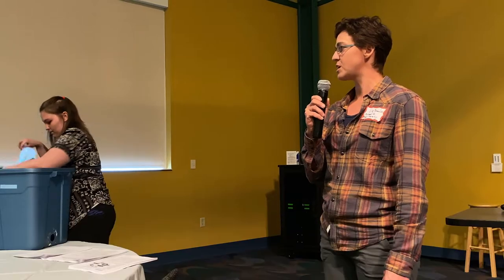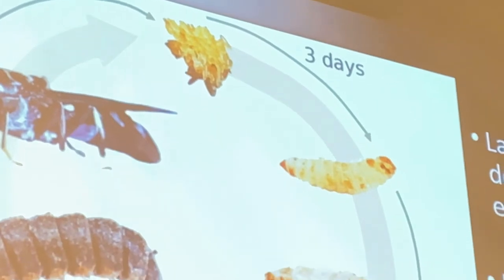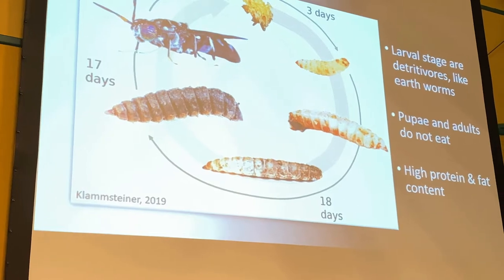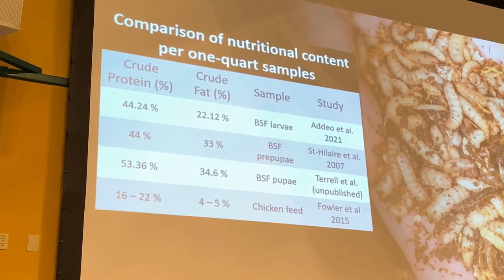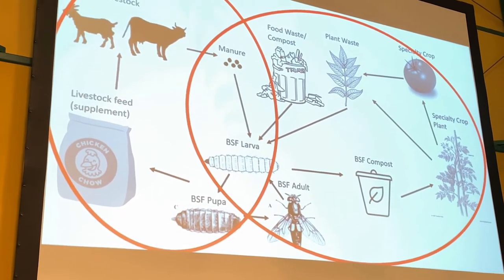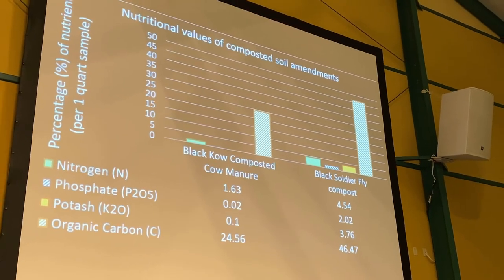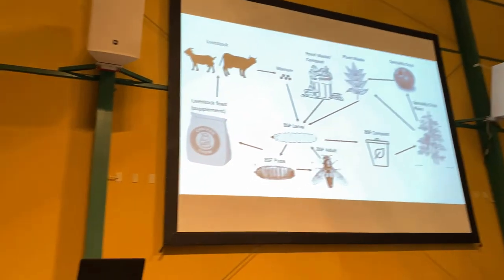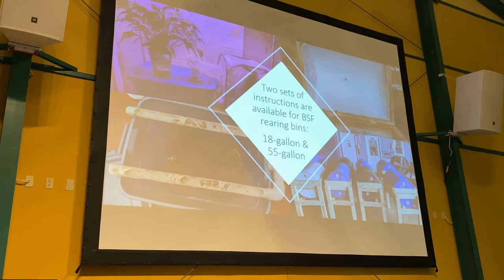Black Soldier Flies and Composting with Caydee Terrell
Caydee Terrell is a graduate student researching the utility of black soldier fly composting at Purdue University. This video is Terrell's presentation at Indiana's Urban Soil Health's 2022 Get the Dirt conference training.